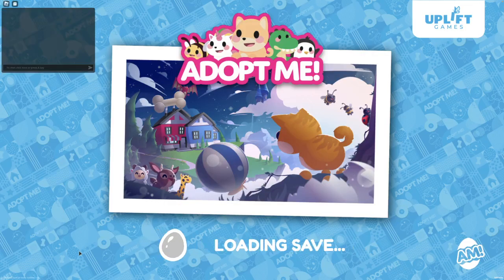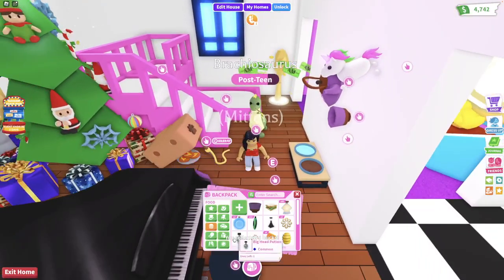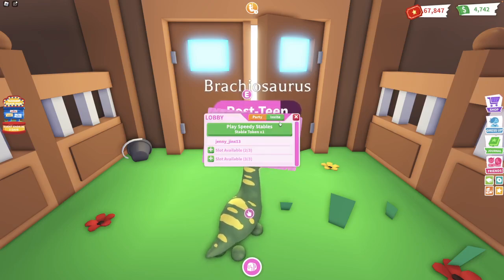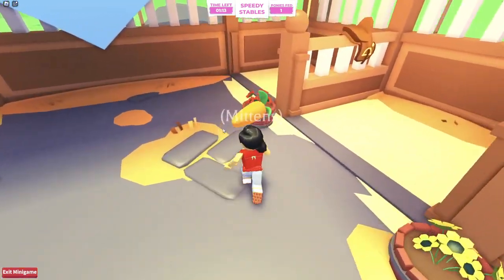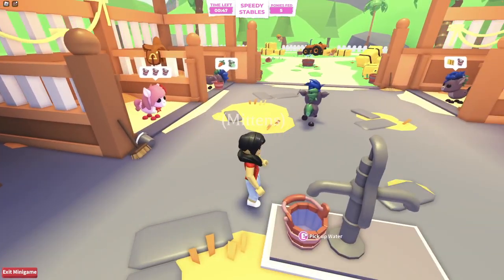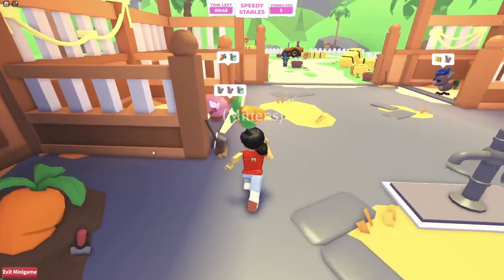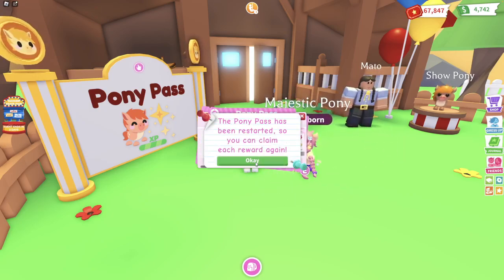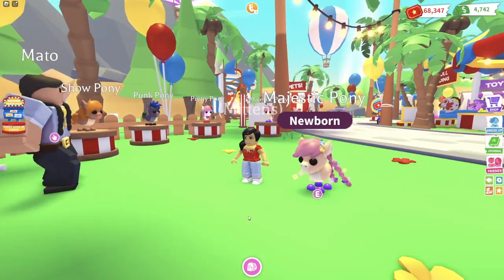Roblox: Adopt Me! Majestic Pony!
I'm finally at the end of my journey and all the hard work to get a Majestic Pony!